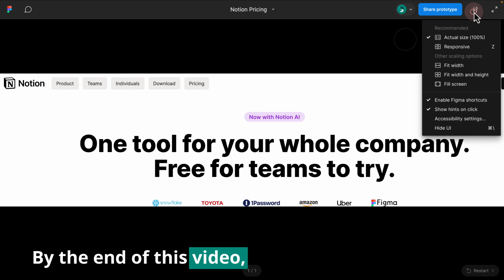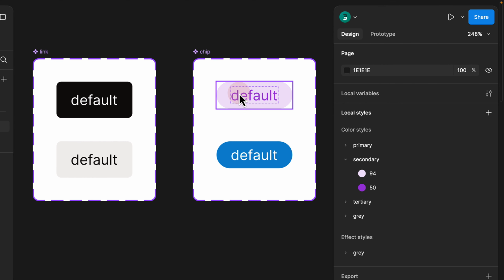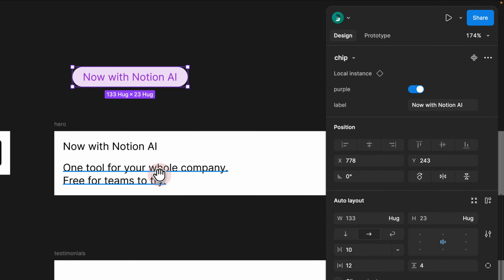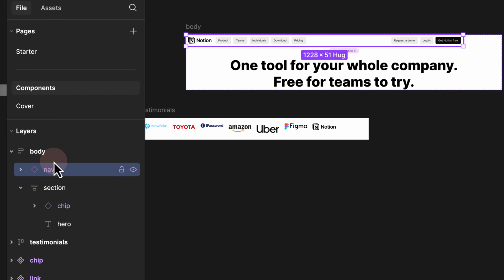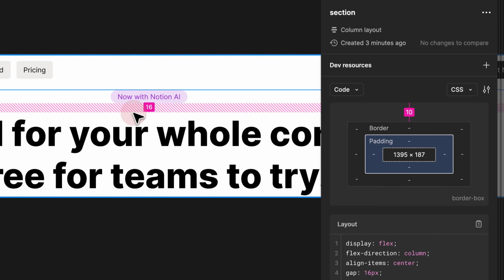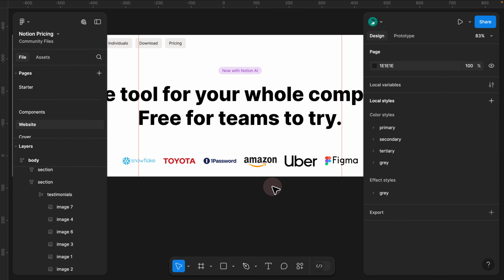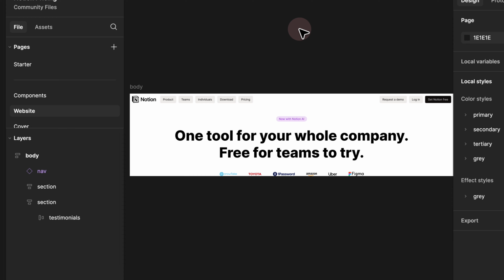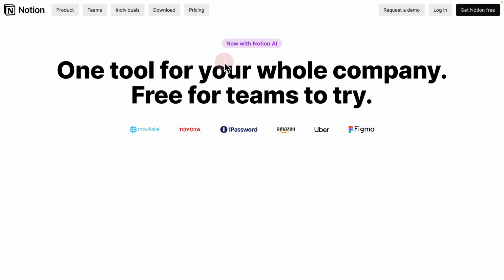How To Use Figma Dev Mode with Auto Layout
0:00 Explaining the project
0:25 Step 1 - Extending link variant to chip variant in Figma
2:03 Step 2 - Instance swap variants in Figma
4:03 Step 3 - Create website body with auto layout
7:09 Step 4 - Nested auto layout layer breakdown
8:23 Step 5 - Figma dev mode to auto layout
9:31 Step 6 - Adding testimonial section using auto layout
11:48 Step 7 - Align the testimonial section with Figma's ruler
12:53 Step 8 - Preview Notion's website in Figma's responsive presentation mode

In this video you will learn:
- Overview to Figma Dev Mode
- Benefits of using Auto Layout
- How to switch and navigate Figma Dev Mode
- Practical examples and best practices of instance swap
- Tips for integrating Figma Dev mode with Auto Layout in your projects